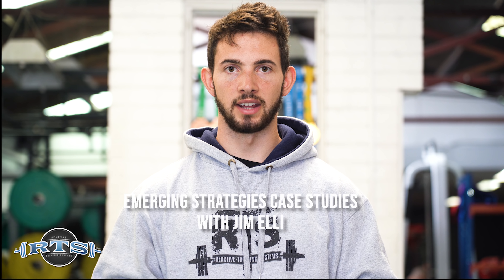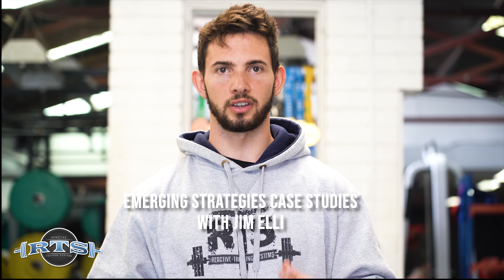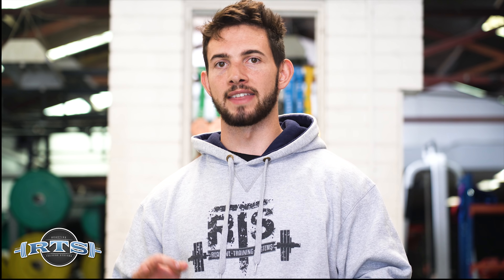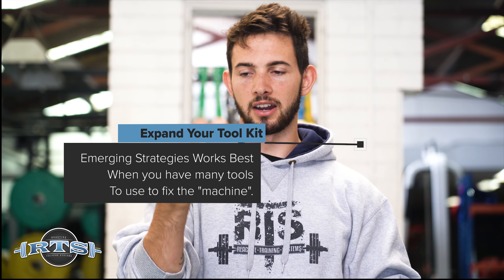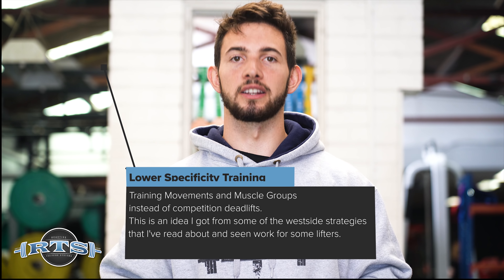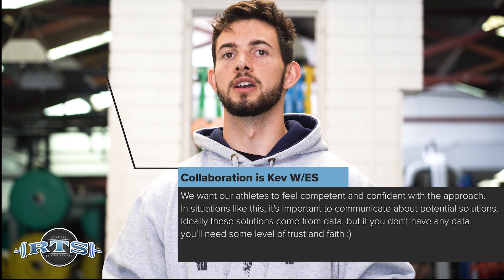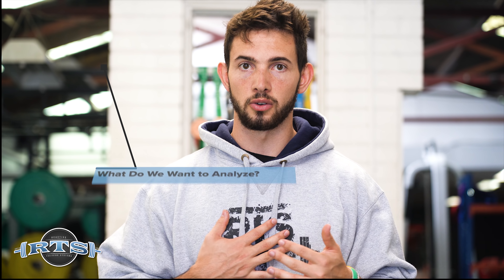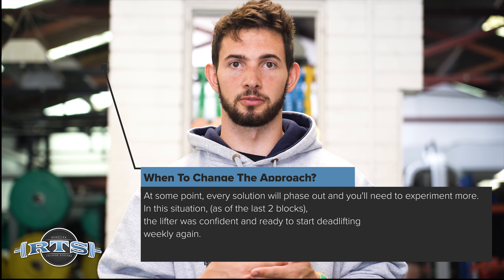Emerging Strategies Case Studies with Jim Elli